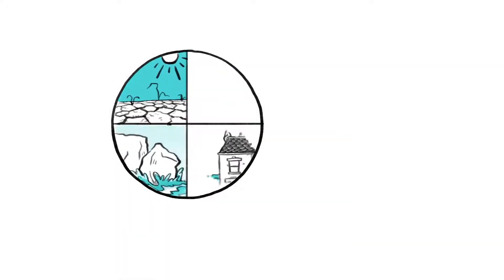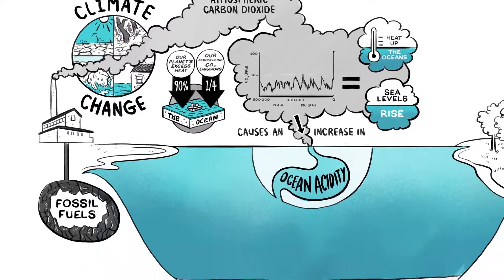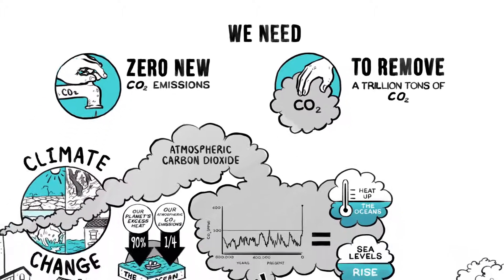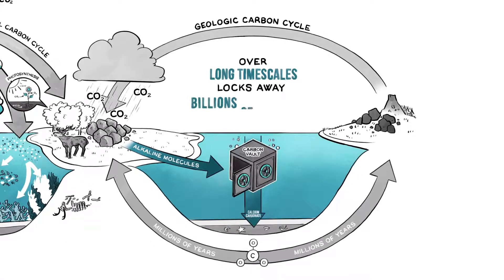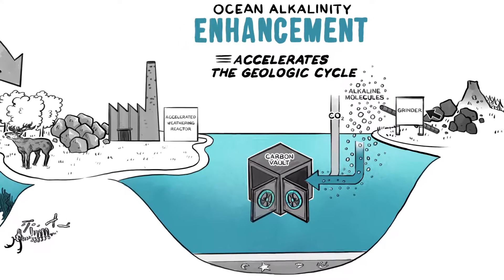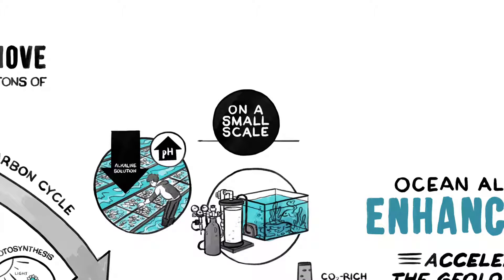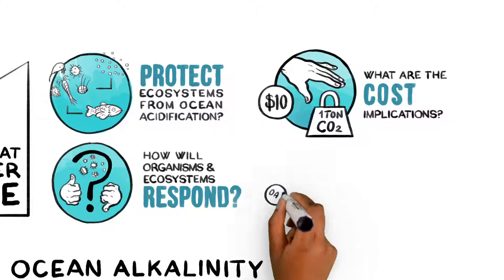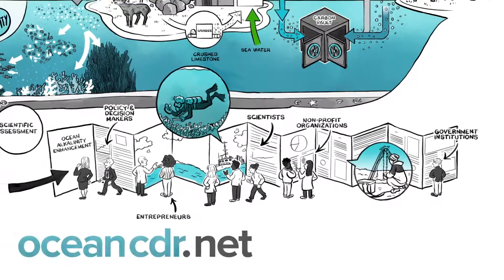CEA Consulting - Ocean Alkalinity Enhancement - A Cognitive Whiteboard Animation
Climate change is having an impact on across the world, and urgent action needs to be taken! CEA Consulting have put forward a thorough examination of ocean alkalinity enhancement, raising awareness about this process and its ability to remove atmospheric carbon dioxide.

Struggling to keep your audience engaged and buying into your ideas? Check the quality of your presentations with our free pulse check